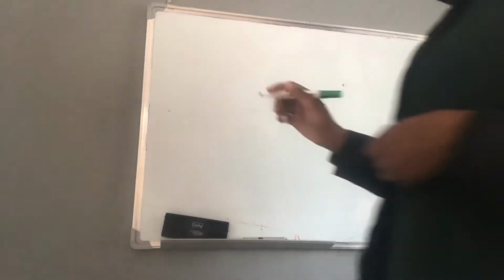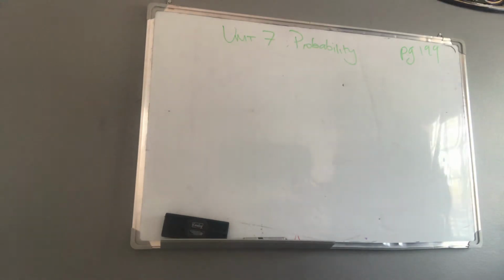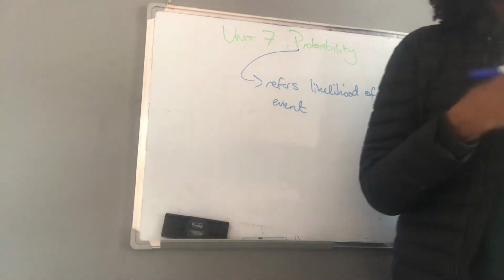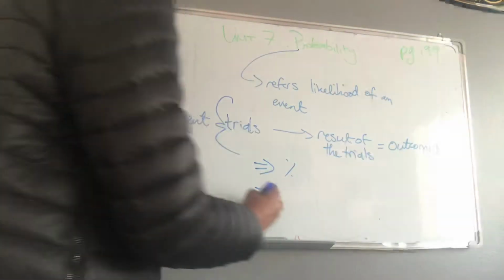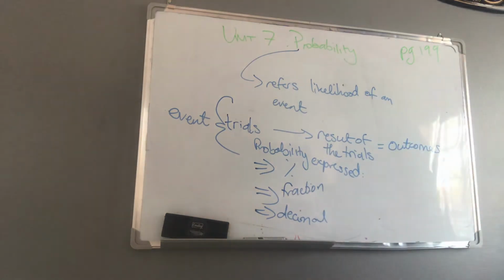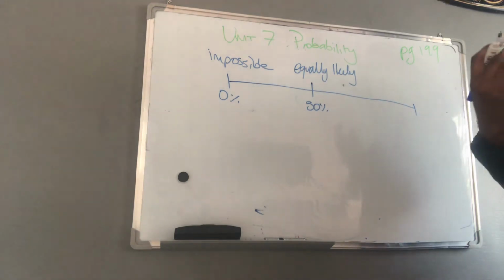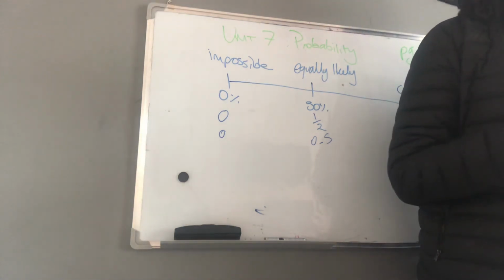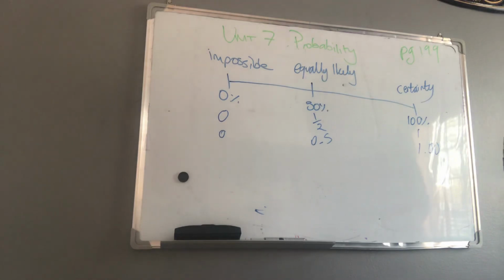Module 7 Probability-Unit 1 Expressions of Probability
Part 1 : How to calculate probability